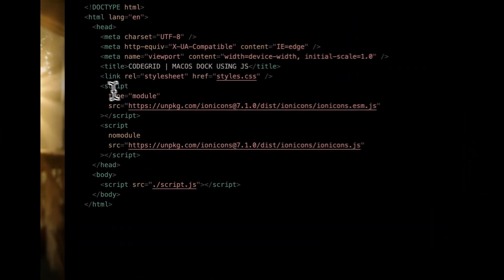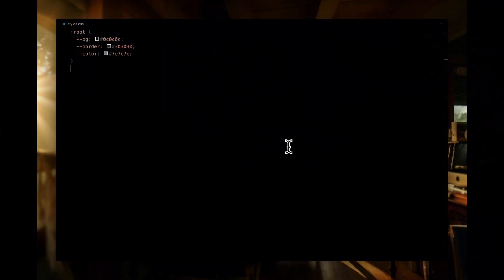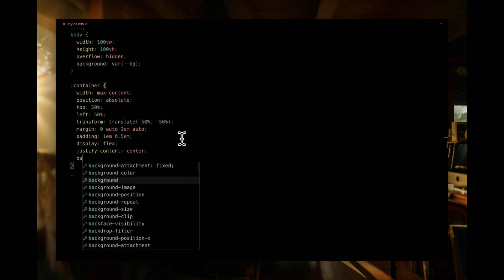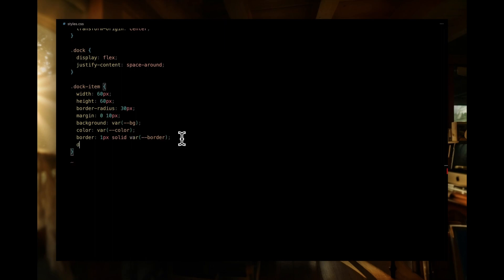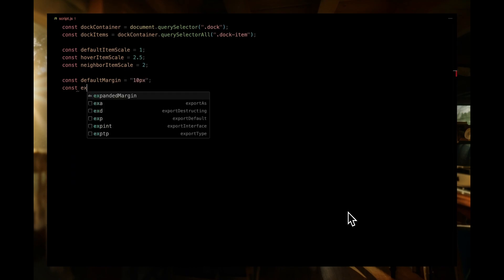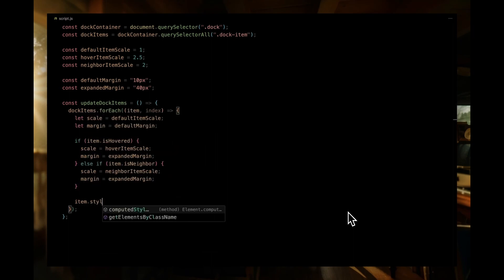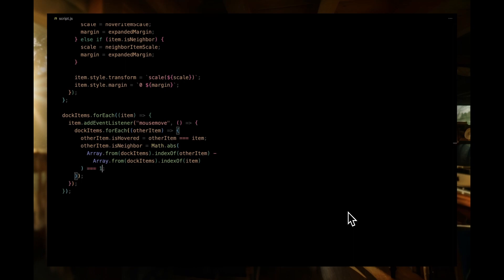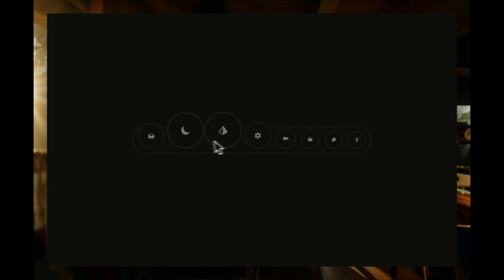MacOS Dock Using JavaScript | Javascript Mouse Over Animation | HTML, CSS & JavaScript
Discover how I built the macOS dock using HTML, CSS, and JavaScript only.

Chapters:
0:00 Intro
0:27 HTML
1:24 CSS
3:46 JavaScript
7:14 Outro